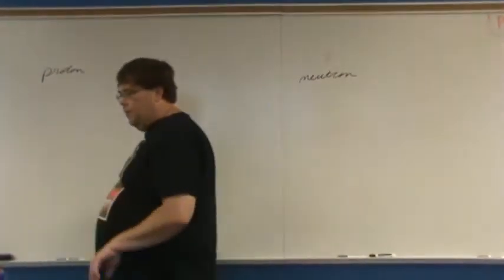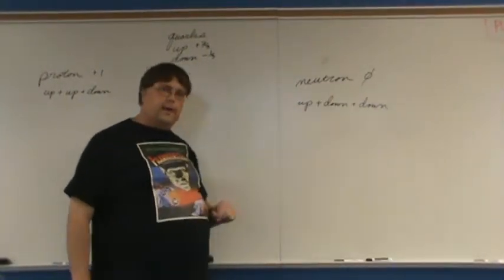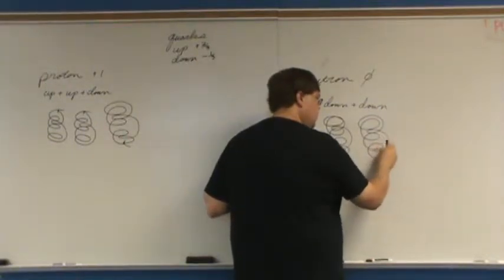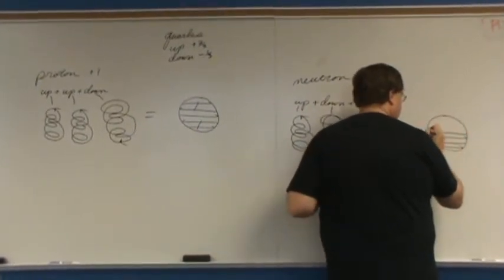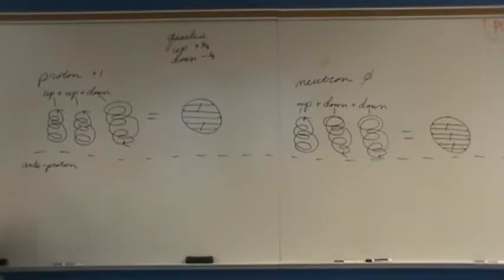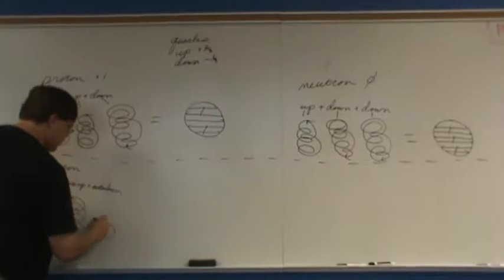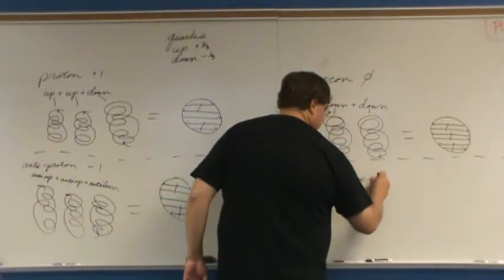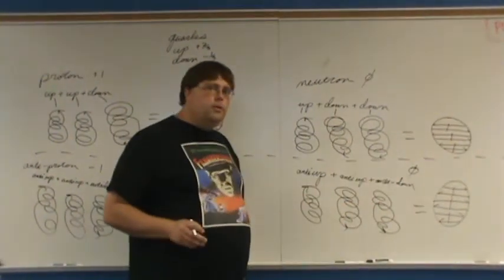A Possible Mechanism for Quarks/Anti-quarks to Make Larger Matter/Anti-matter Particles.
This episode details the possible mechanism of how quarks/anti-quarks can be used to make larger particles of matter/antimatter (protons, neutrons, etc.).  This information is based upon my theoretical physics research into what causes quarks to have charge and how can they be combined to make larger particles.